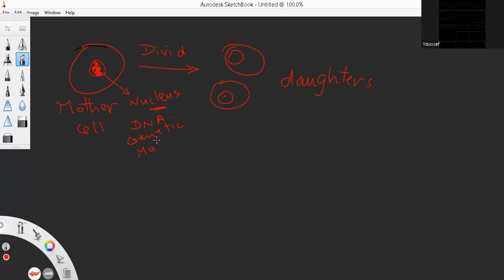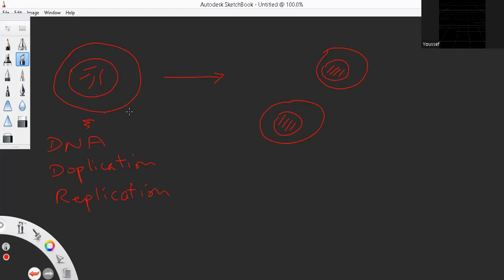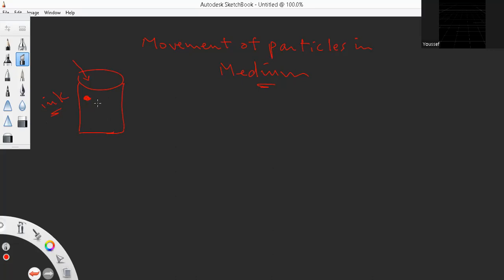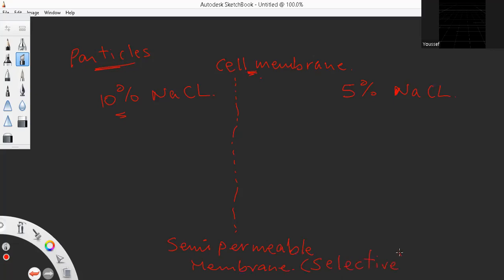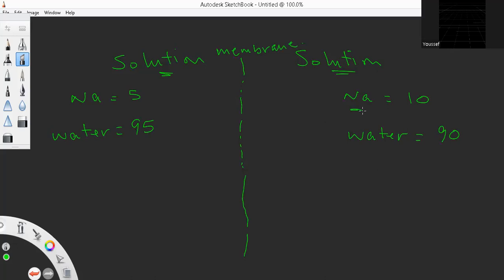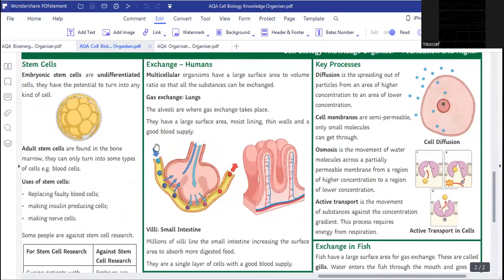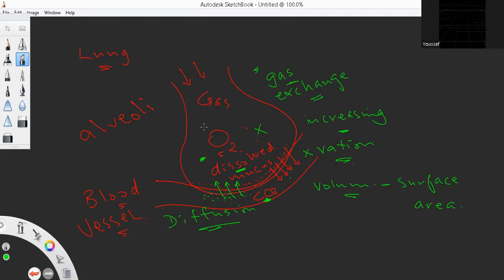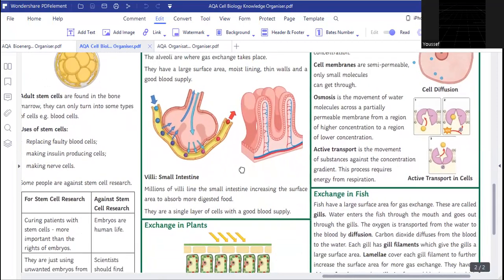Y 10 .. triple science Division and chromosome ... 2024 .... AQA ... IGCSE